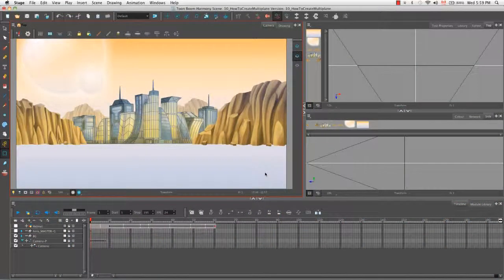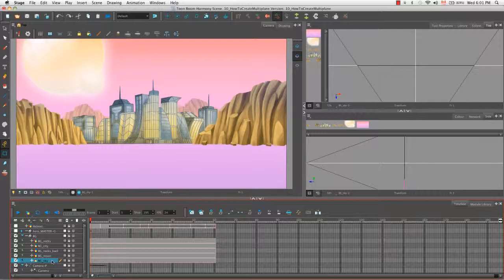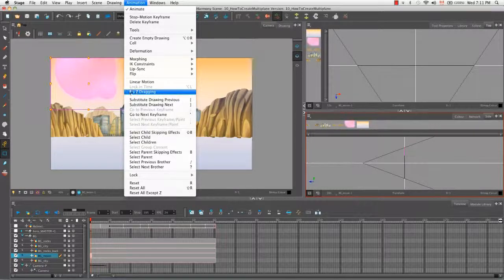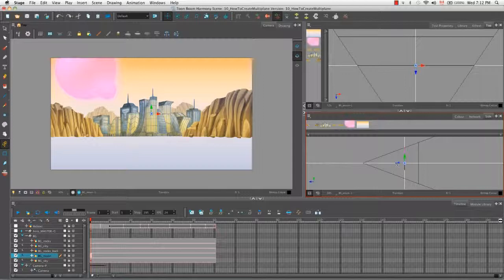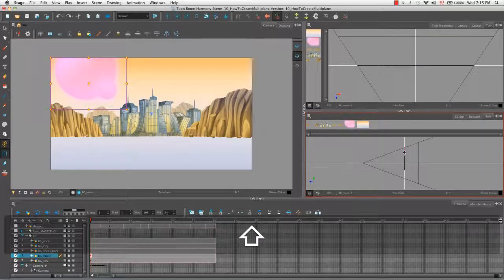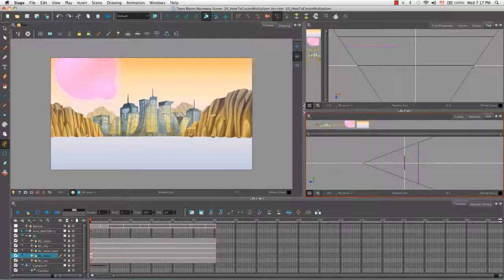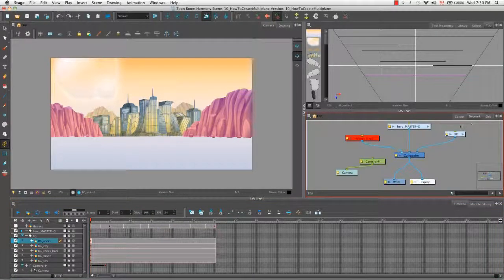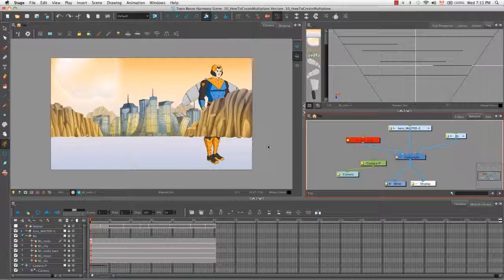How to Create a Multiplane in Harmony 11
Dive deeper into the camera and use the 3D space to position elements in your scene for a multiplane effect. Learn the advantages of working in a 3D space, even if your assets are 2D, and how to effectively render the animation of your scene elements in a more realistic fashion.